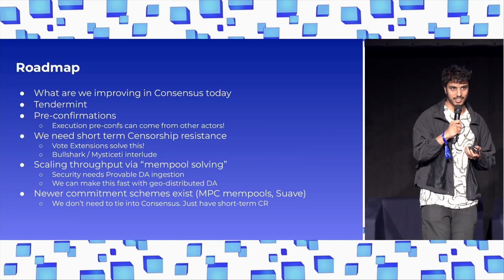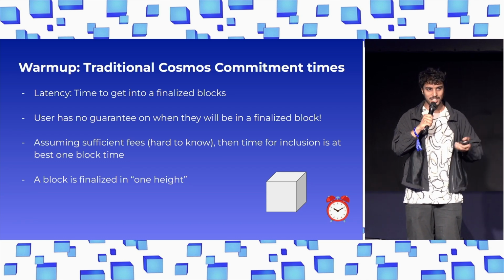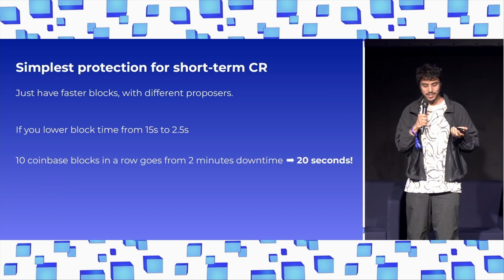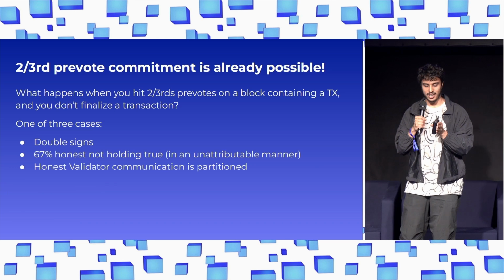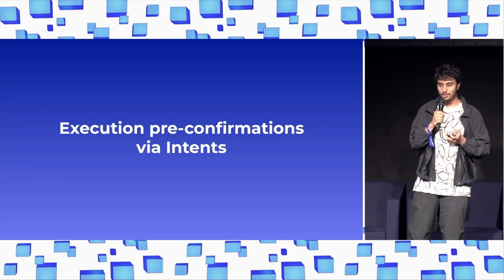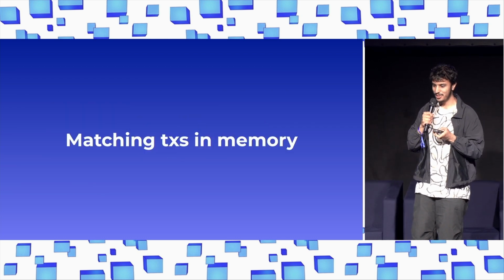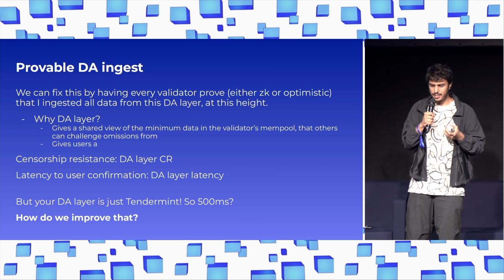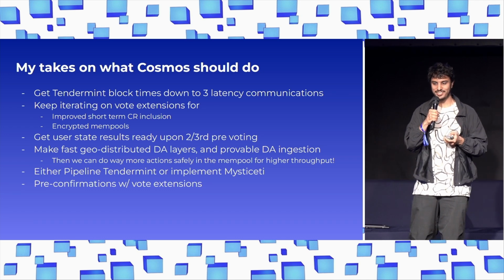Lowering Consensus Confirmation Times - Dev Ojha